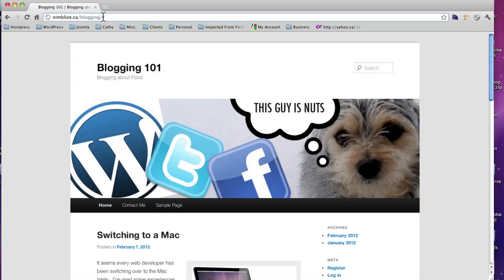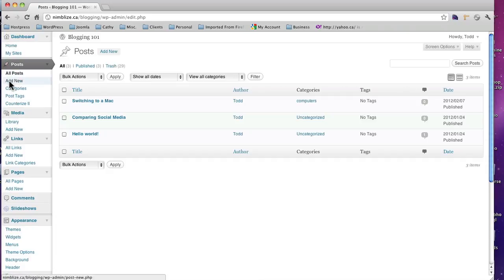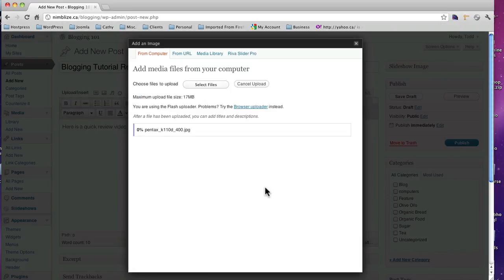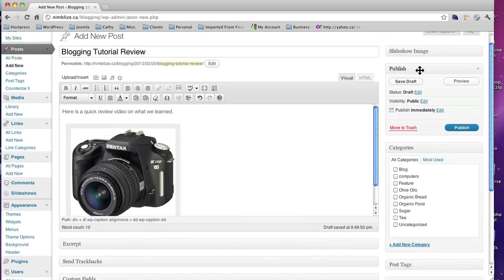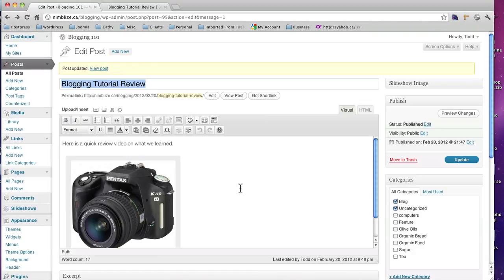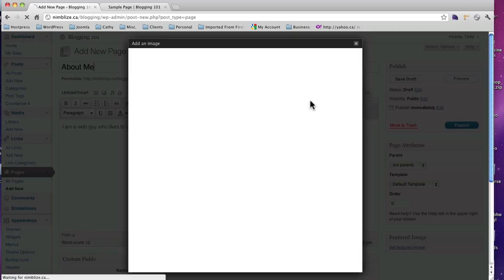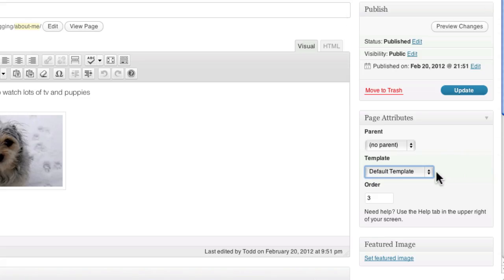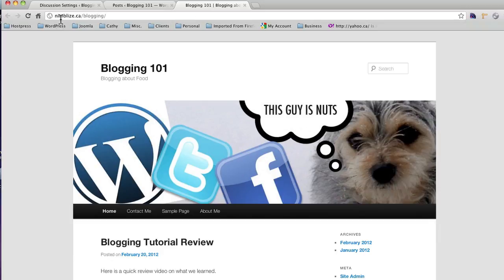Blogging101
Tutorial for reviewing what was learned during the Communiity Centre's Blogging  course